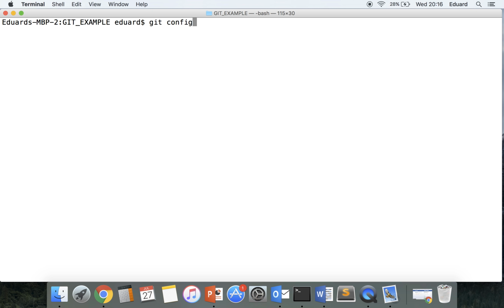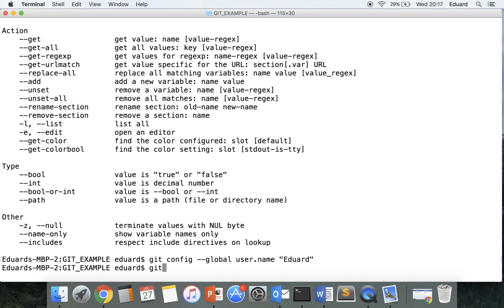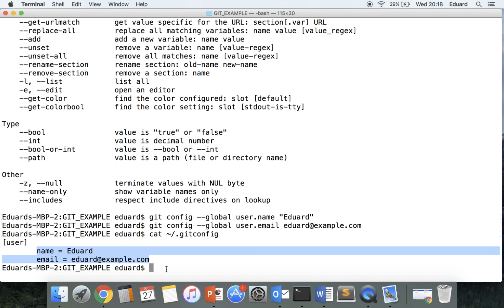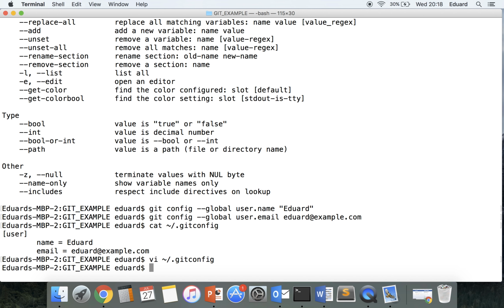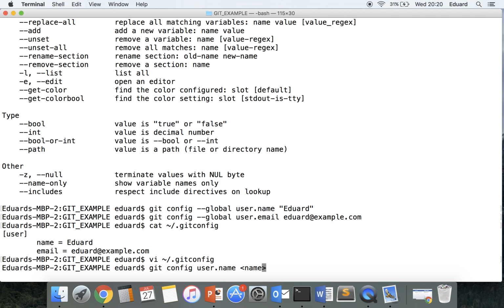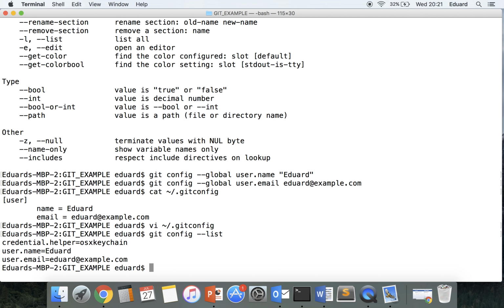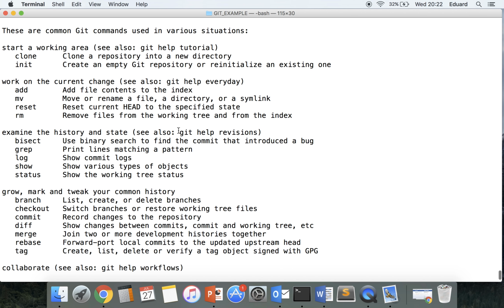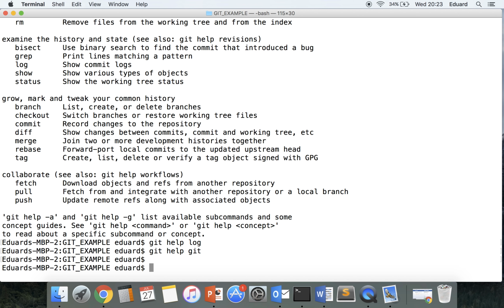Learning GIT Masterclass - Lesson 3 - Configuring your GIT Identity - Setting your username & email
Now that you have Git up and running on your system, you might want to do a couple of things to customise your Git environment. You ought to do these things only once per given computer; they’ll stick around between upgrades. You can also change them at any time by running through the commands again.

Git comes equipped with a special tool called git config that lets you set and retrieve your configuration variables that how Git looks and operates.

Git configuration (initial configuration)
$ git config --global user.name "Eduard"

# more optional git config stuff
$ git config --global core.editor vim
$ git config --global merge.tool vimdiff

# GIT Configuration Files
GIT also write to this file:
/etc/gitconfig file: Contains values for every user on the system and all their repositories.

Global settings are put in this file:
~/.gitconfig file: Contains values for the same user on the system and all their repositories.

Local settings are placed in the Git configuration file in your current Git repository. See this file in your repository:
.git/config file: Contains values for only a user on the user and only for the local repository

Each level overrides values in the previous level, so values in .git/config trump those in /etc/gitconfig.

You can check your Git configuration using commands like these:
# show all git configurations

# show a specific key
$ git config user.name